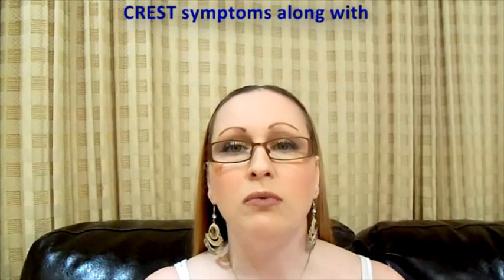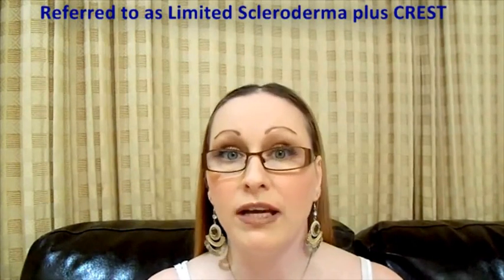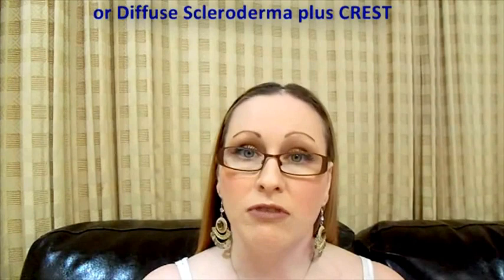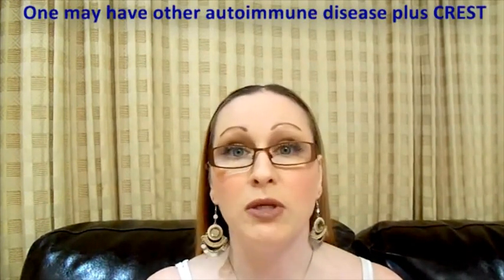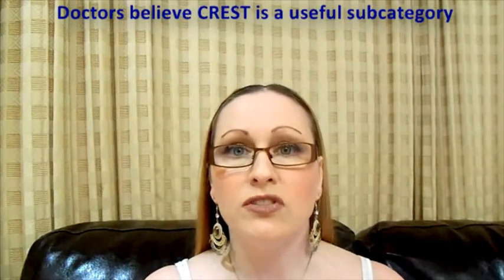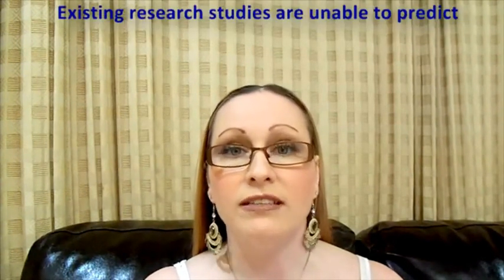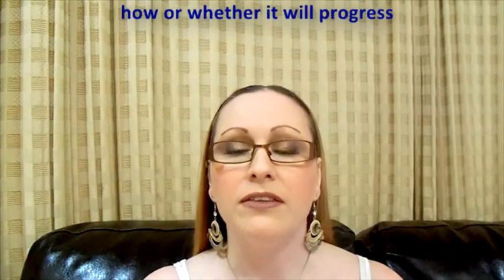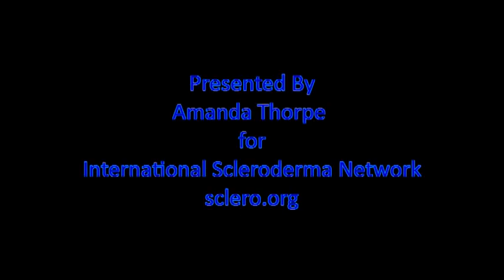CREST Syndrome, Limited Systemic Scleroderma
Overview of CREST, also formerly known as a type of Limited Systemic Scleroderma.

CREST is a form of systemic scleroderma which is characterized by Calcinosis,  Raynaud's, loss of muscle control of the Esophagus,  Sclerodactyly, and Telangiectasia.

It only takes a diagnosis of two of these symptoms for a diagnosis of CREST to be made.

The CREST term is no longer used by experts because many doctors were just diagnosing CREST and not identifying whether it was limited or diffuse Scleroderma.

CREST syndrome by itself does not have any skin tightening at all and occurs alone or with scleroderma or other autoimmune diseases.

Pure CREST is diagnosed when there are two or more symptoms of CREST but no tight skin above their wrists, and if there is tight skin on their fingers, and no pitting digital ulcers or lung fibrosis.

Some doctors believe CREST is a useful subcategory, existing research studies unable to predict how or whether CREST will progress to diffuse systemic scleroderma.

Presented by...on behalf of the nonprofit International Scleroderma Network at sclero.org.